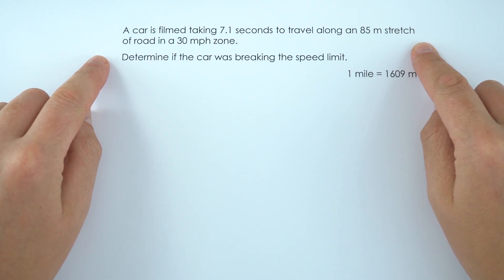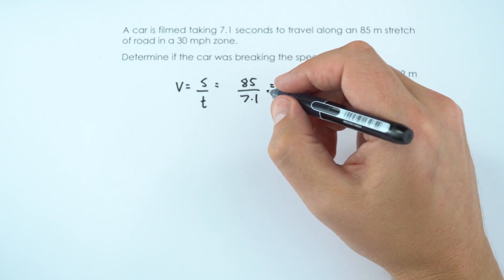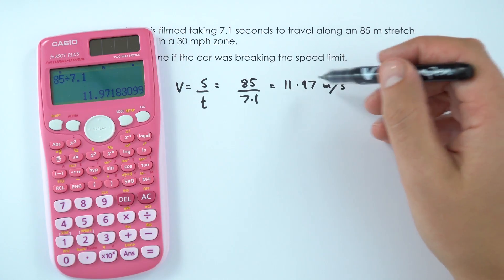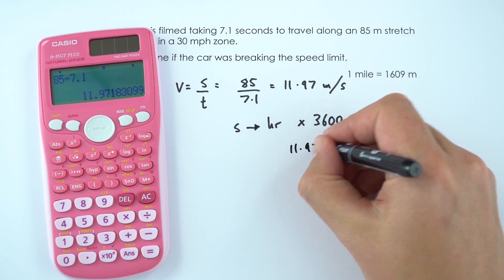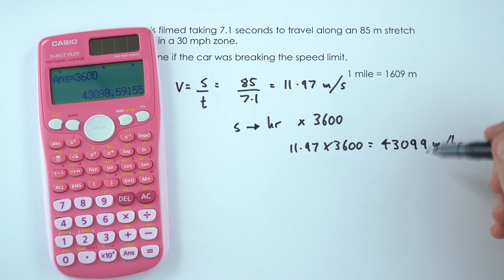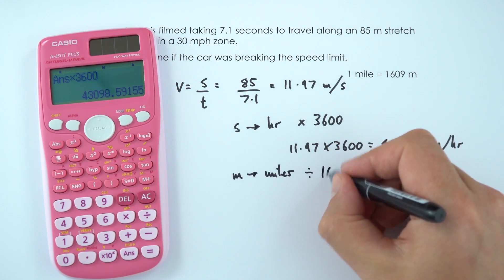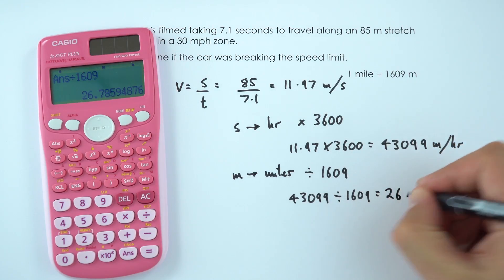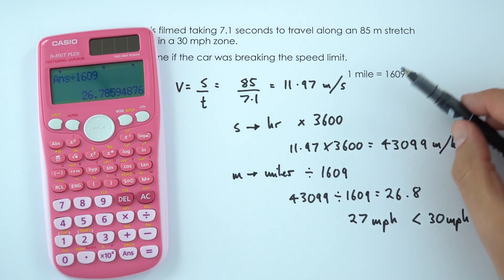Calculating Speed (of a car) - WORKED EXAMPLE - GCSE Physics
This video is a worked example on speed. This is a popular question for students to be asked and this one is specific to calculating the speed of a car.

The question is as follows:
A car is filmed taking 7.1 seconds to travel along an 85m stretch of road in a 30mph zone. Determine if the car was breaking the speed limit. (1 mile = 1609m.)

In this example you need to convert from m/s to mph. If you find this difficult then watch the video on converting from mph to m/s. You also need to be confident using the equation, speed = distance/time (v = s/t).

Lewis

Relevant for GCSE Physics 9-1 in the following exam boards:
Edexcel
CCEA
OCR A
OCR B
WJEC